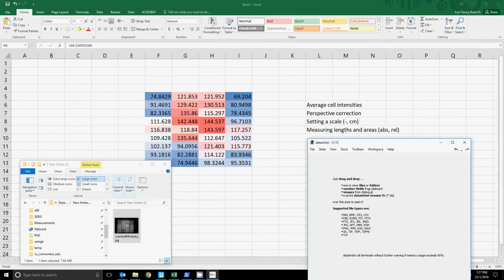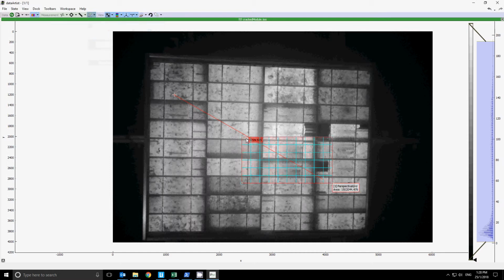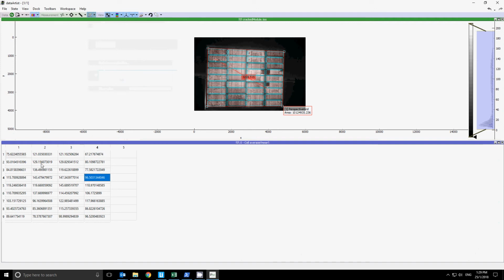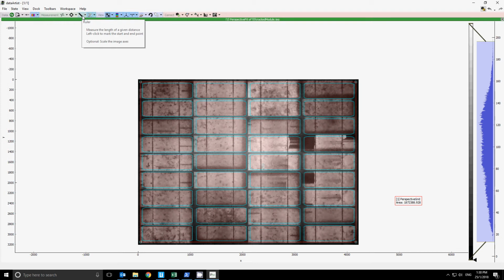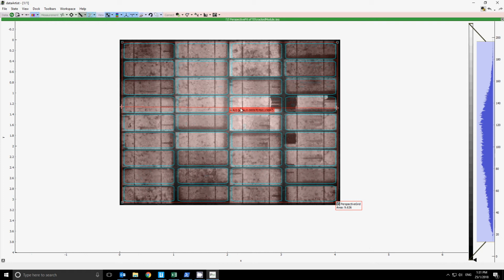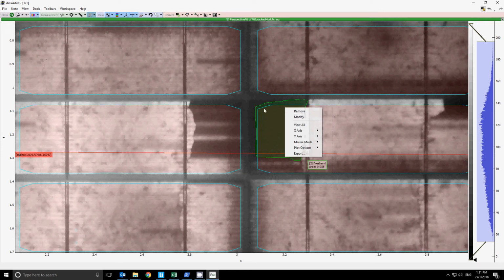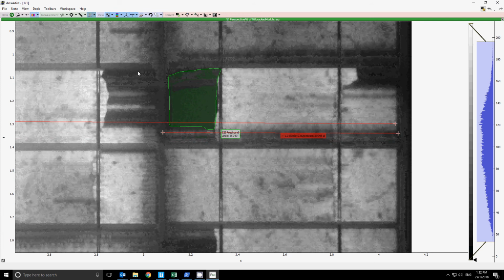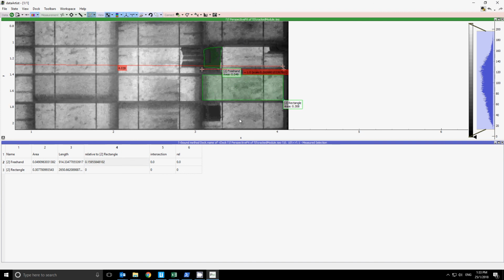dataArtist - 15 - Measuring things (again)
This video is on (pseudo) quantitative image analysis of EL images taken from solar modules. How do you measure dark/disconnected areas, how do you find the length of a crack? How to get all average cell intensities?
Who knows...

Its you. After watching this video.